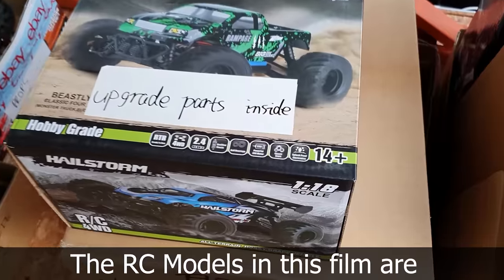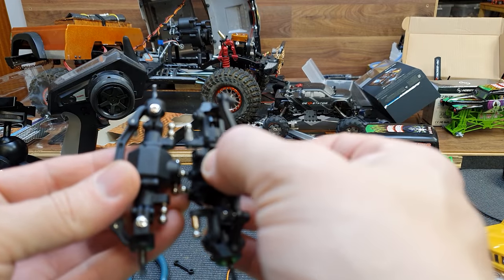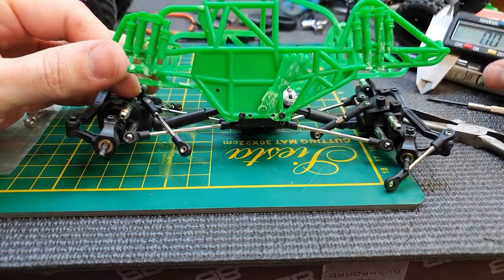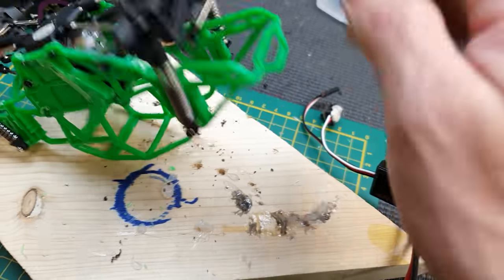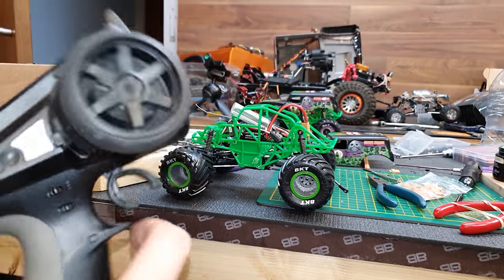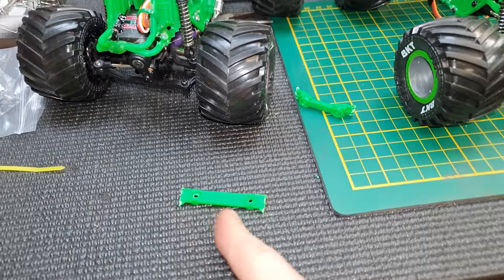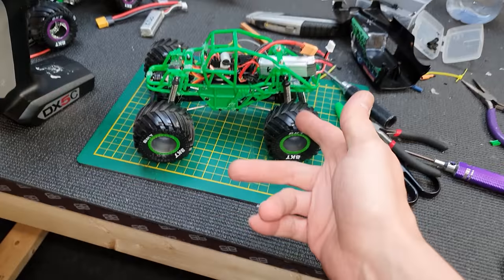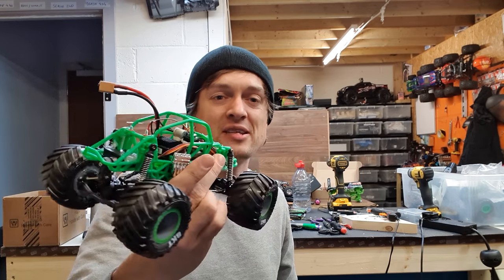BUILD a Tiny 4WD 4 Wheel Steer Grave Digger RC Monster Truck Car PART 3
Wanna Build Your Own? Here's the parts I used:

Grave Digger RC

Grave Digger Metal

Devastator (Axles)

RGT (SImilar to FTX)

Motor Used

Other Motor

5x brushed motors